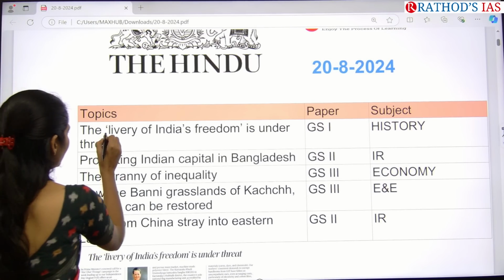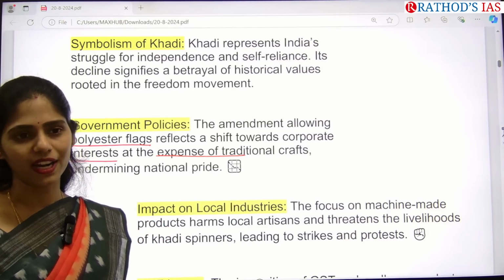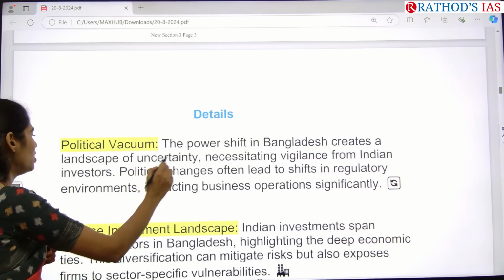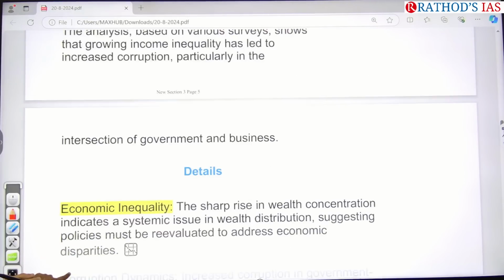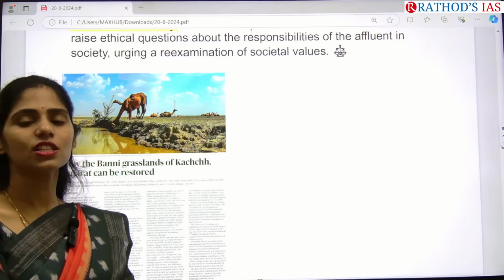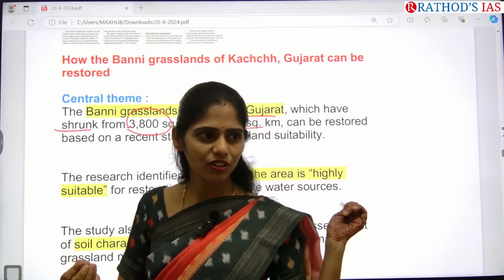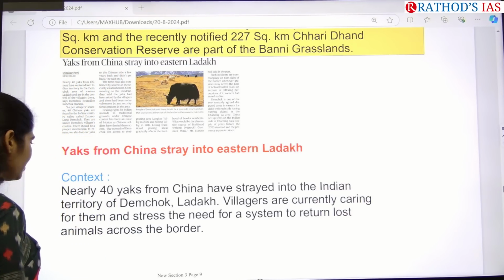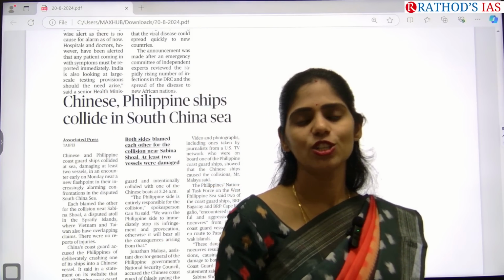20-8-2024 | The Hindu Analysis In English for UPSC | Daily current affairs|editorial